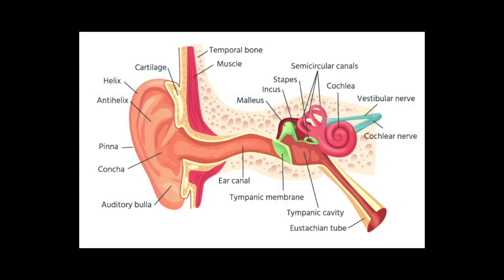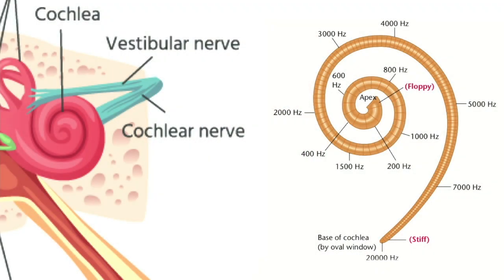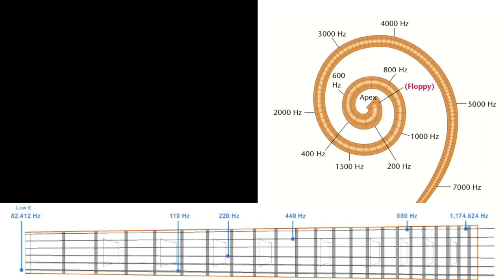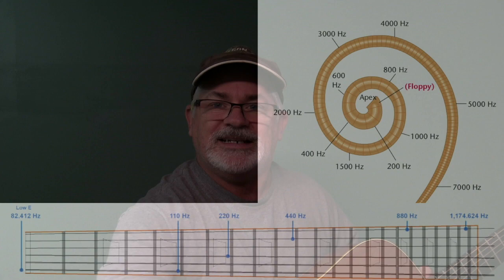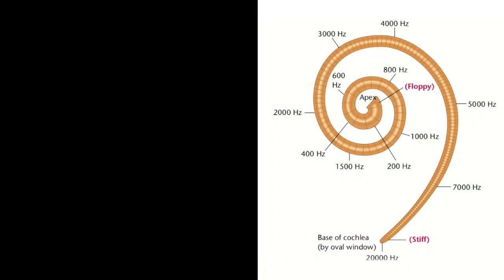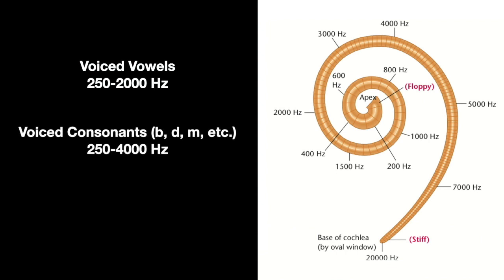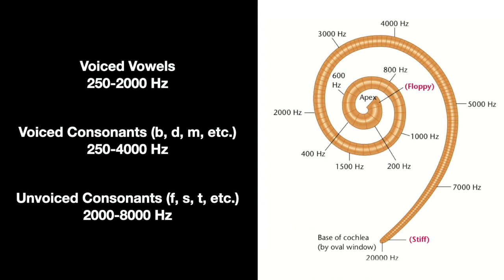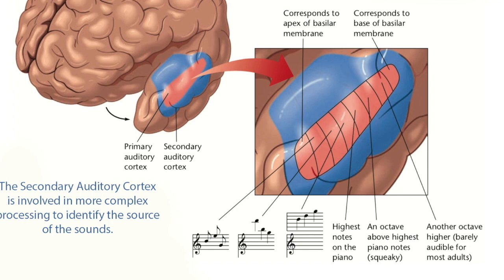Audition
This video explores the role of the auditory cortex in the brain and the basilar membrane in the cochlea in the process of hearing.